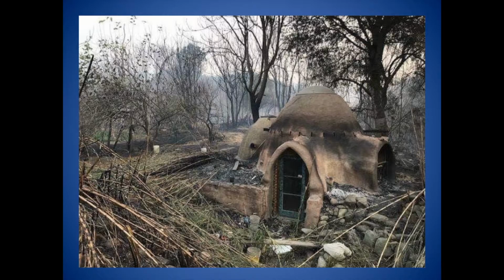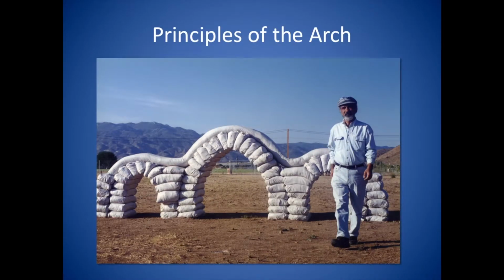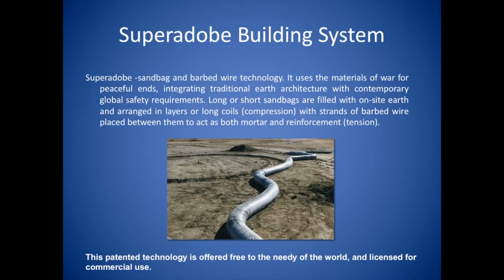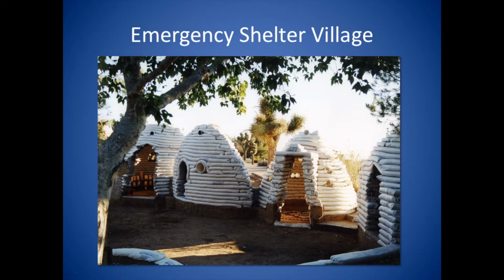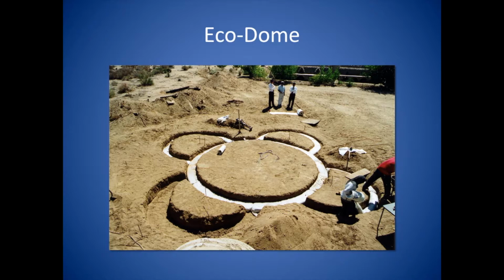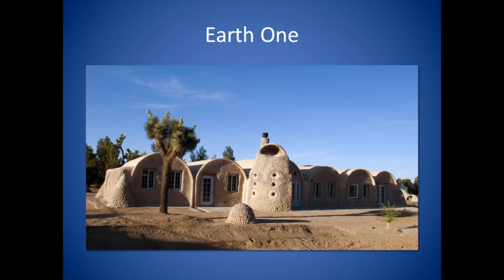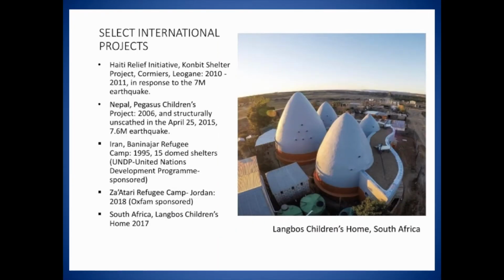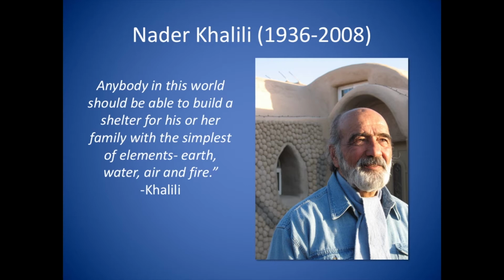Dastan Khalili Cal Earth Super Adobe Building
Super Adobe
presented by the Ojai Valley Green Coalition

Nader Khalili

Nader Khalili (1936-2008) is the world-renowned Iranian-American architect, author, humanitarian, teacher, and innovator of the Geltaftan Earth-and-Fire system known as Ceramic Houses, and of the Superadobe construction system. Khalili received his philosophy and architectural education in Iran, Turkey, and the United States.

His sustainable solutions to human shelter have been published by NASA, and awarded by the United Nations, and the Aga Khan award for Architecture, among others. At Cal-Earth, founded in 1991, prototypes were built and tested for inclusion in the Uniform Building Code.

His six books were written while evolving these techniques and his philosophy of architecture. Rumi, the Persian language mystic poet, was the inspiration behind Khalili’s work for his wisdom concerning humanity and the elements of Earth, Water, Air, and Fire.

Khalili passed away at the age of 72 on Wednesday, March 5, 2008.
His son, Dastan, and daughter Sheefteh, are now working to carry forward his vision and quest throughout the world.

Laura Huxley, Aldous Huxley’s widow, called Khalili the “practical visionary.”

Dastan Khalili

Dastan has been the president of CalEarth for the past 11years. As a film maker Dastan made 5 feature documentary films about the work of CalEarth. He has spent the last 44 years directly involved in this work and at his fathers side experiencing every iteration and evolution of SuperAdobe.